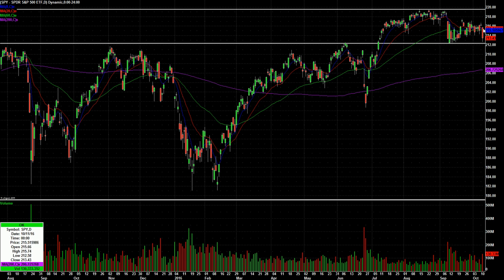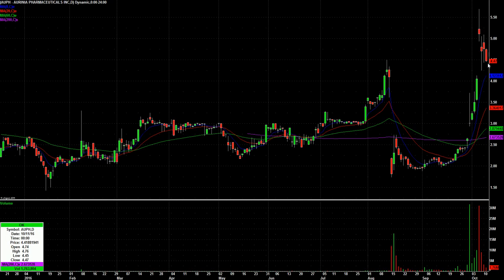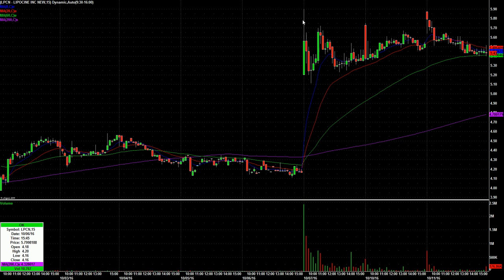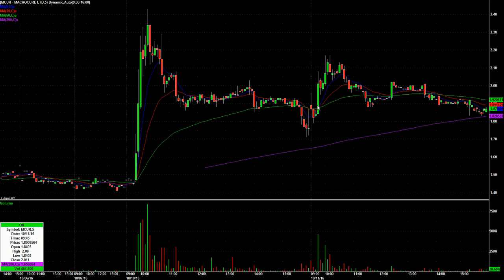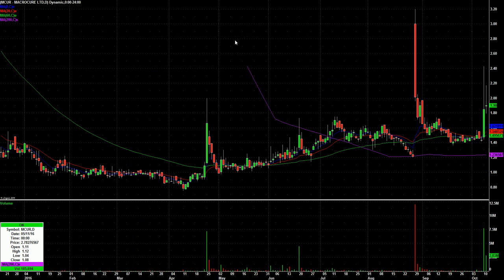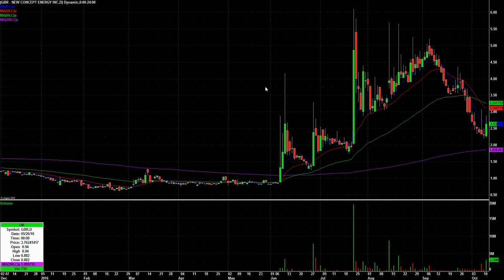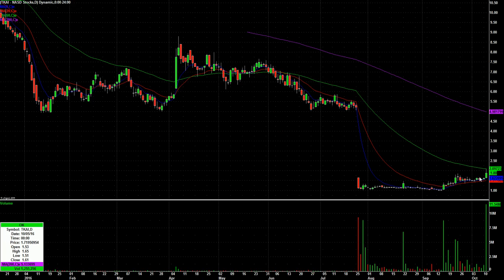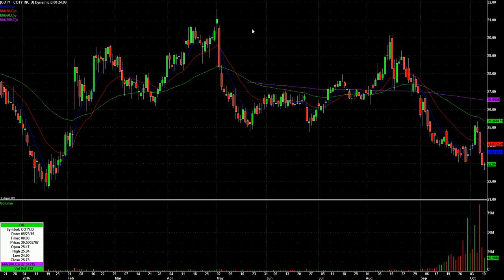Day Trading Watch List Video for October 12th